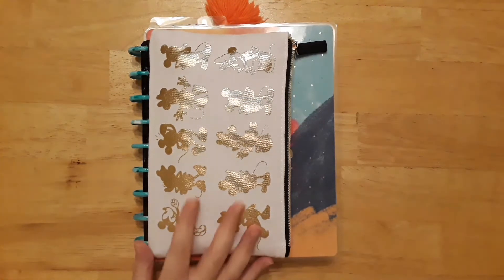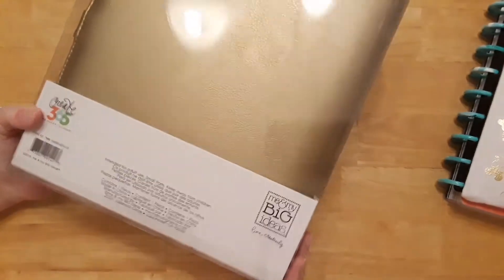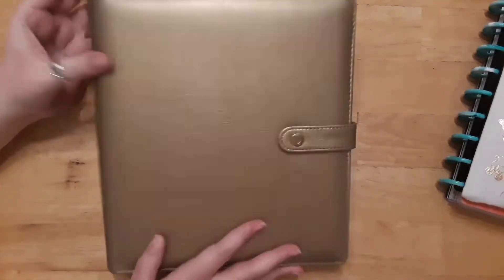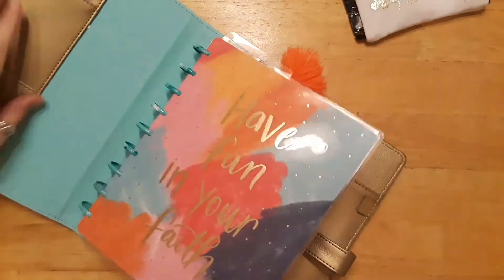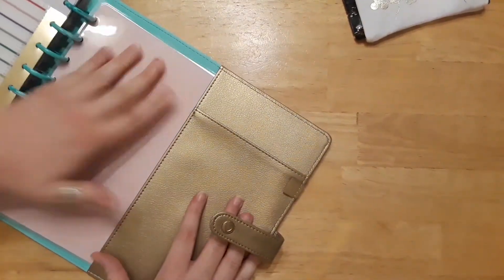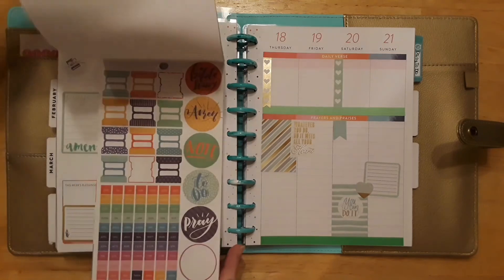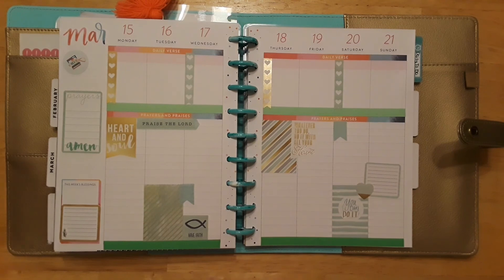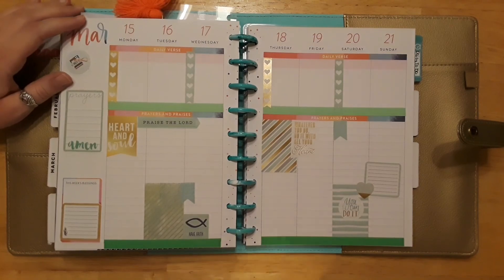Plan With Me | March 15th-March 21st, 2021 | Faith Happy Planner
Plan With Me March 15th-March 21st, 2021. Come spend time with me as I do my weekly layout for my Happy Planner Faith edition. I love this planner for organizing my Bible Study, Sermon Notes, and daily gratitude.

**shopping links for supplies I used:

*Happy Planner 2021 Fun Faith Classic Planner: **Sold Out

*American Craft Faith Sticker Book:

**I'm sorry I couldn't find a store link for the American Craft Dear Lizzy Sticker Book, or the Happy Planner Cover.